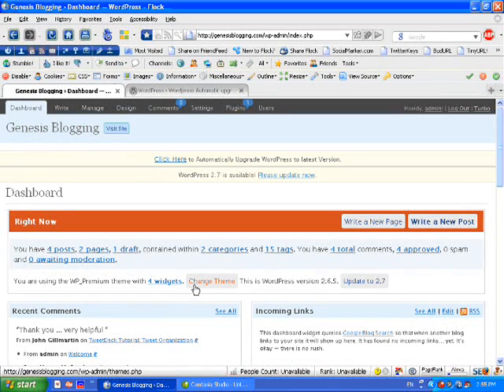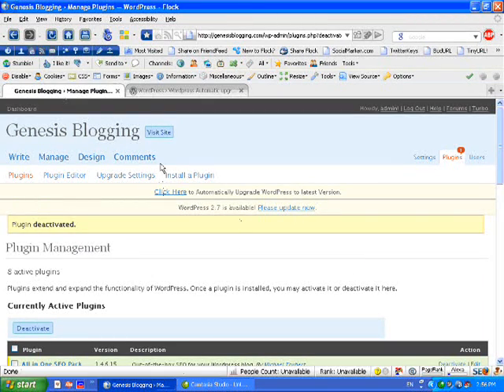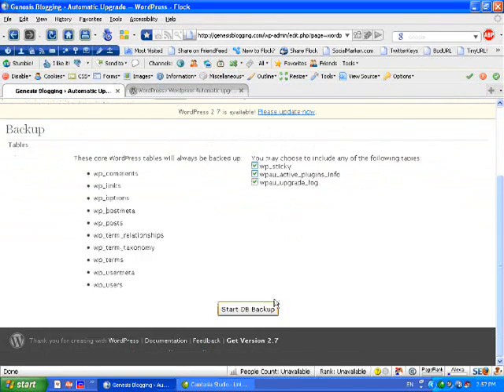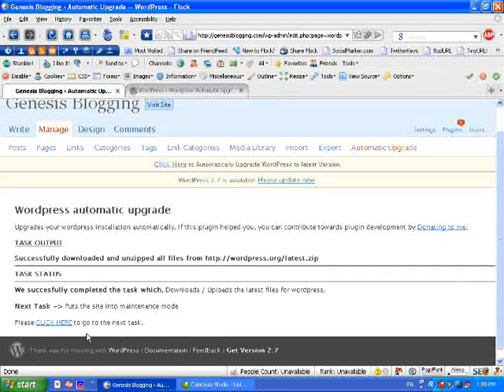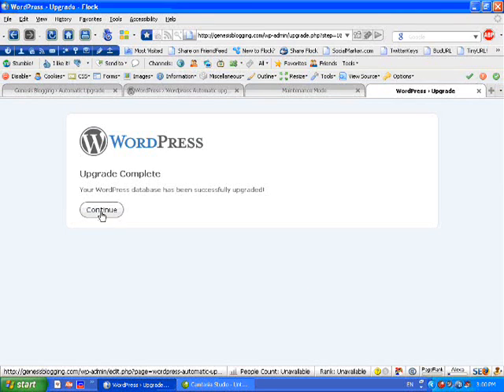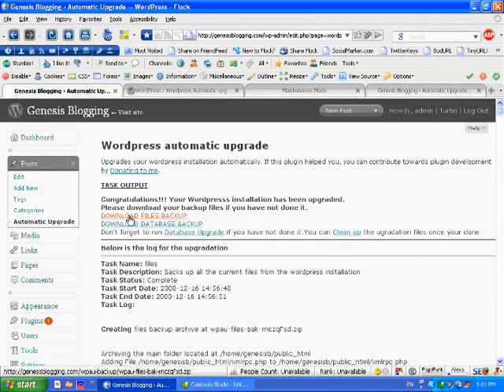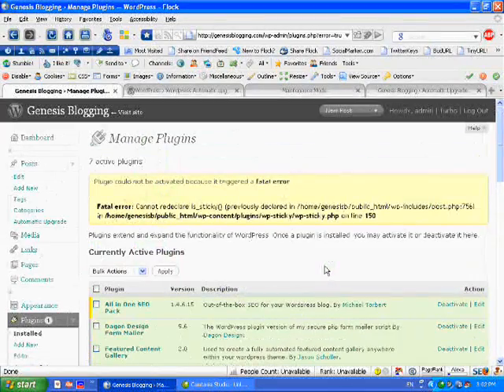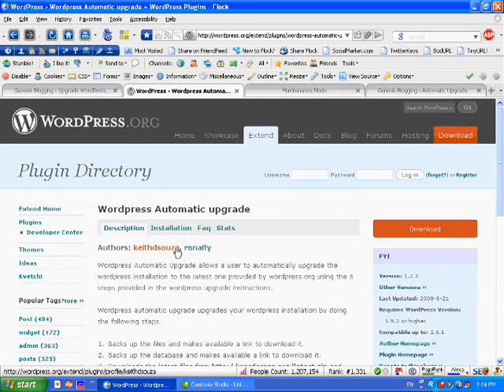Tutorial on the wp-automatic upgrade plugin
This video shows how easy it is to upgrade WordPress using the wp-automatic upgrade plugin. In my demonstration, I upgrade to WP version 2.7.